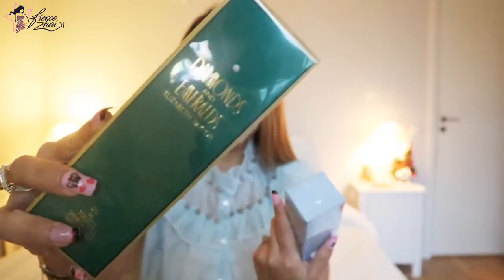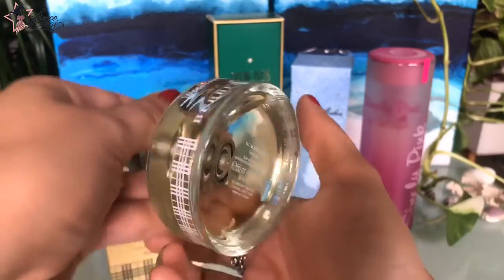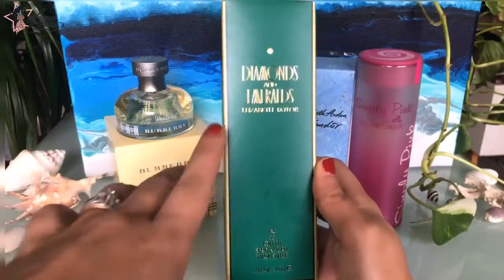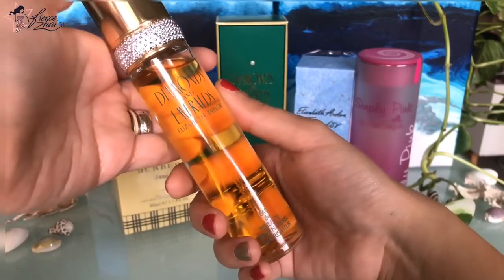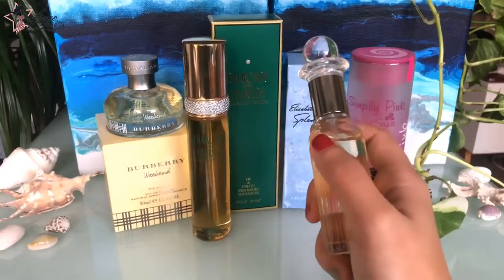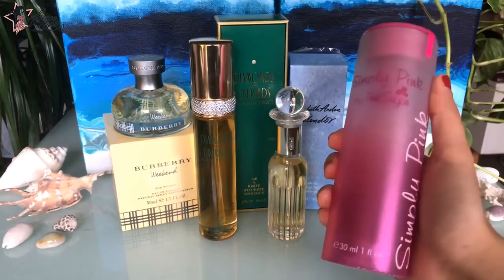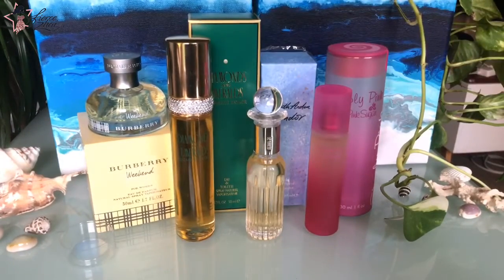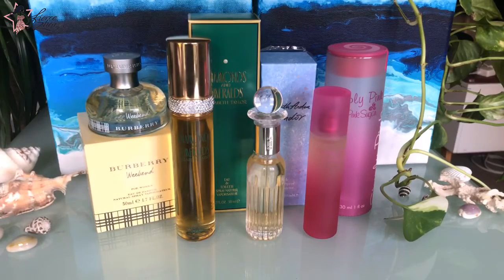Unboxing Burberry Perfume, Elizabeth Taylor Perfume, Elizabeth Arden Perfume, Pink Sugar Perfume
💋Hey Fierce Loves, here is my unboxingPerfumes from Buberry, Elizabeth Taylor Perfume, Elizabeth Arden Perfume, Pink Sugar Perfume. I hope you enjoy this video!

2019 Filming Tools:
•Canon m50 (White)
•Nikon1 (Pink)
•iphoneX
•iMovie/VivaVideo/FinalCutPro